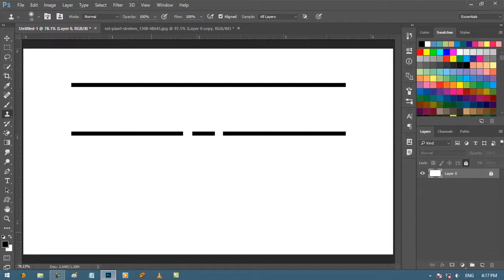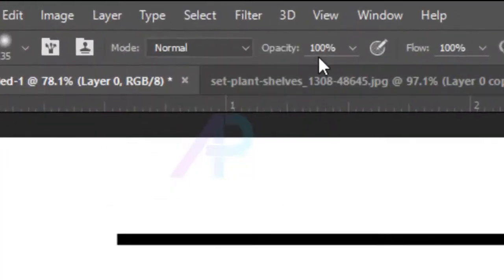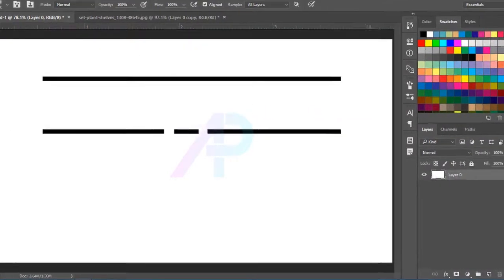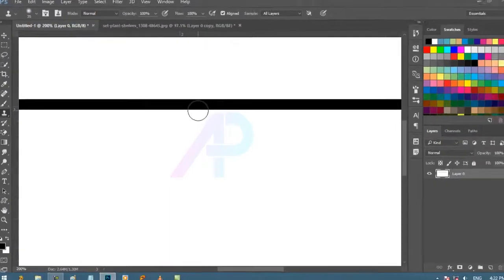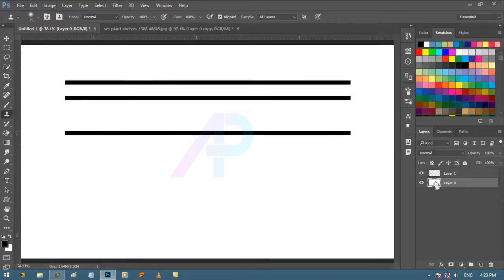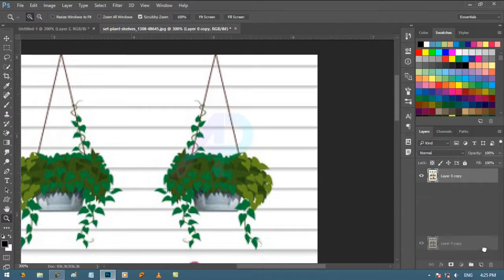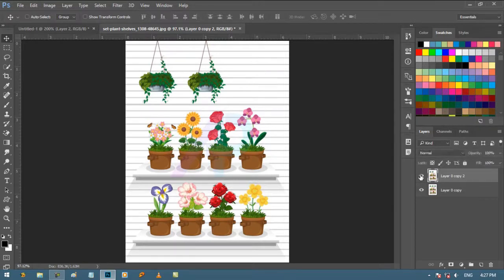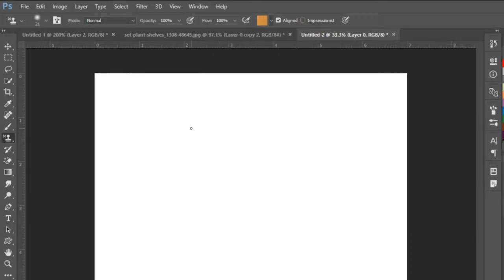How To Use The Clone Stamp Tool Professionally | Adobe Photoshop For Newbies Lesson No 07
In this video I will teach you about the clone stamp tool, you will learn what is the clone stamp tool and how to use this tool professionally.